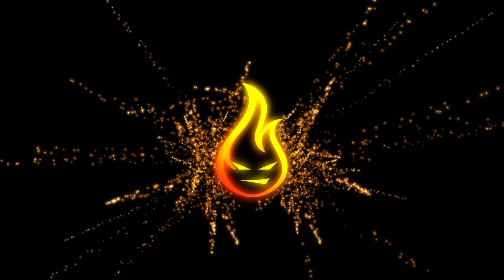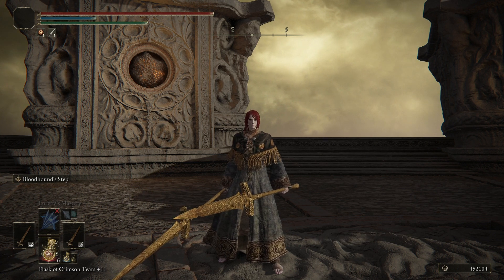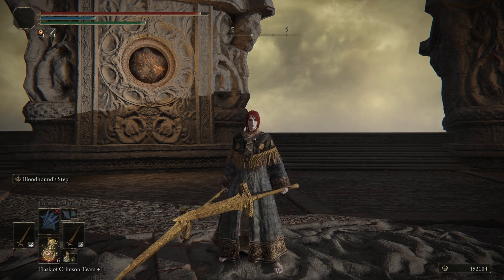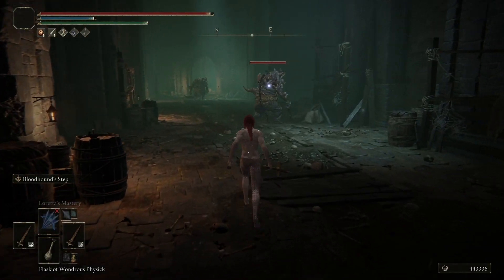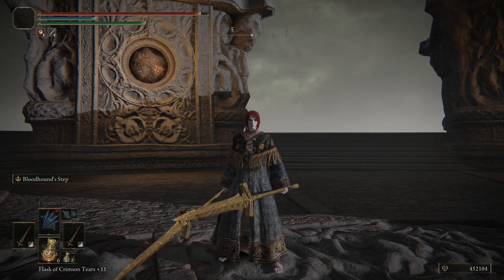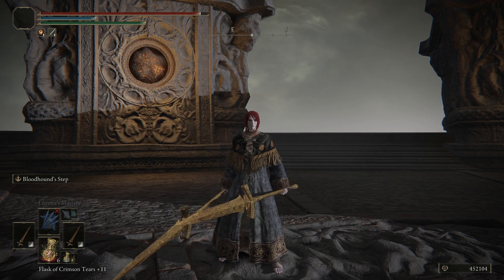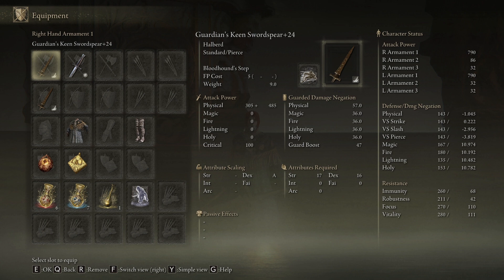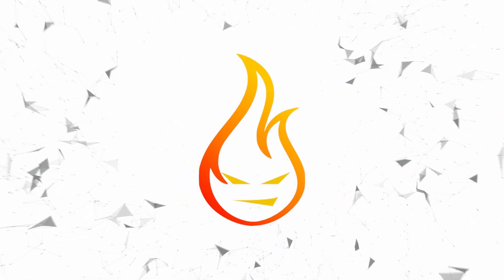99 Strength Vs 99 Dexterity Which Is Better In Elden Ring 1.04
In this Elden Ring video, we take a look at maxed out level 99 strength vs maxed out level 99 Dexterity and compare damage to see which one hits harder. I test raw damage with a 99 dex build and a 99 str build then give you the results so you know which one hits harder.

THE NEW FANTASY ACTION RPG. Rise, Tarnished, and be guided by grace to brandish the power of the Elden Ring and become an Elden Lord in the Lands Between.~Steam Store